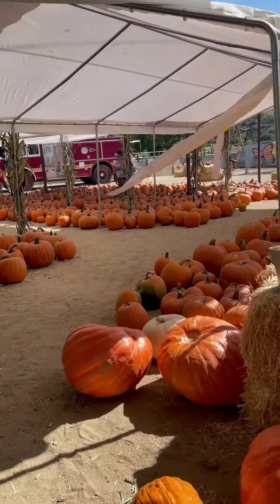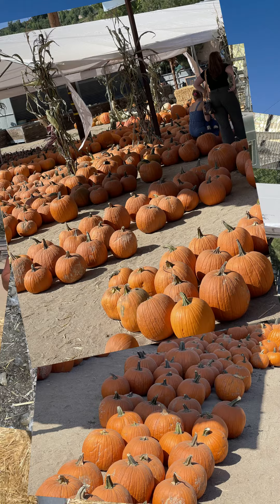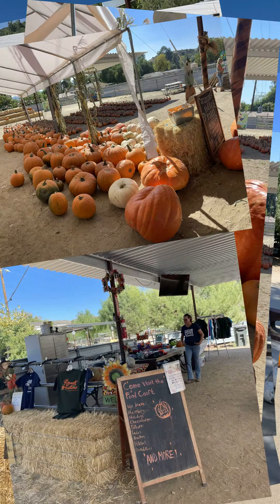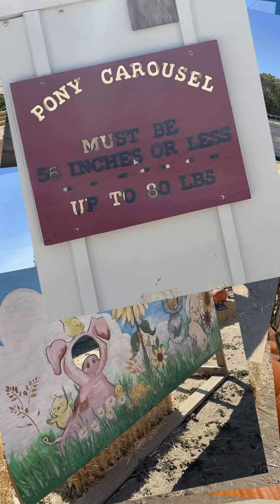Gilchrist Farm in Santa Clarita Valley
Gilchrist Farms is located at  30116 Bouquet Canyon Rd, They are open every day, but Monday from 9-6.  This is not just a Pumpkin Patch, this gives you the whole farm life experience, with a petting zoo, pony rides, hayride around the farm, crafts and of course lots of Pumpkins to choose from.
The entire family will enjoy a day at Gilchrist Farms.